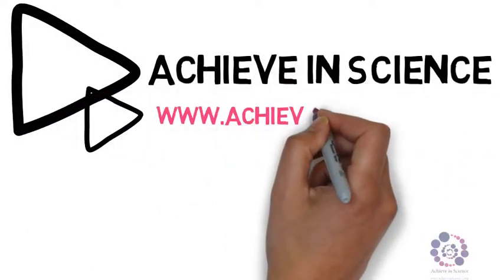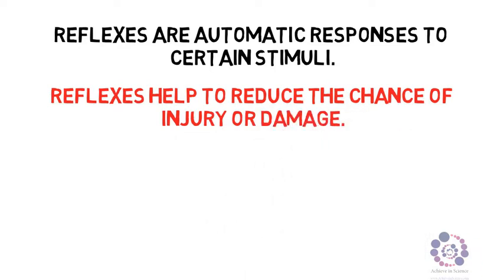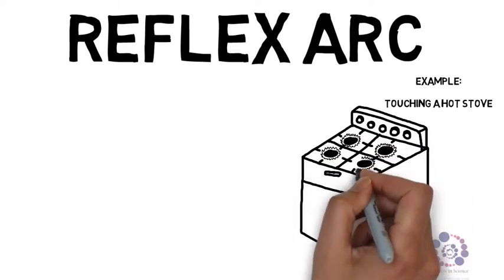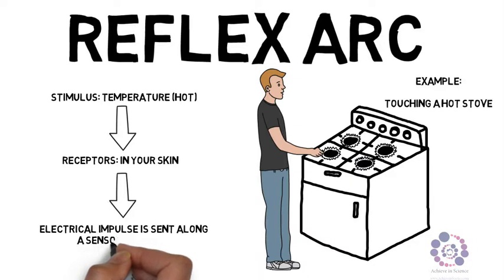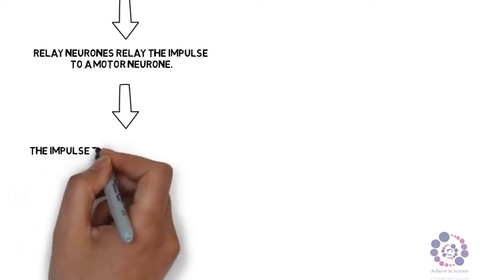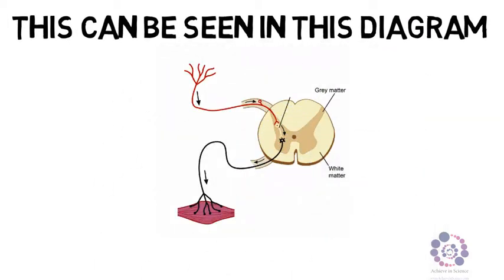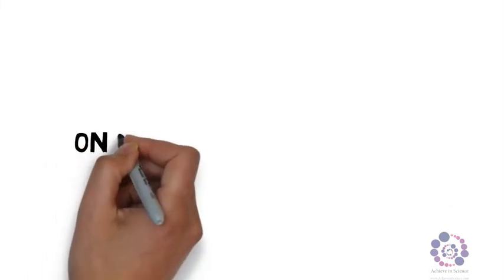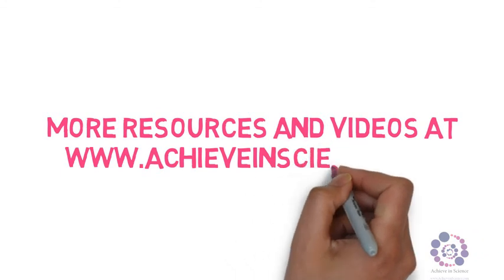00091 Reflex with voice over